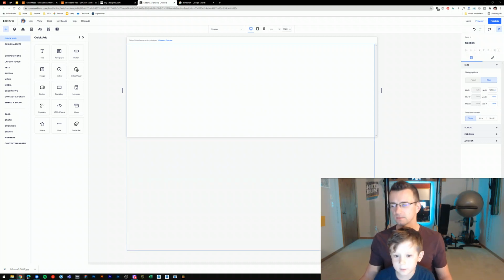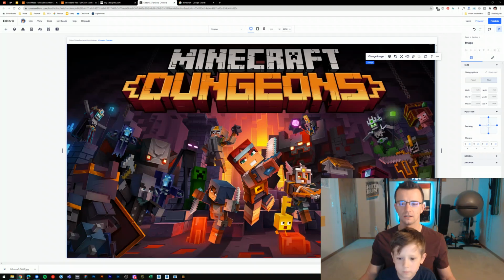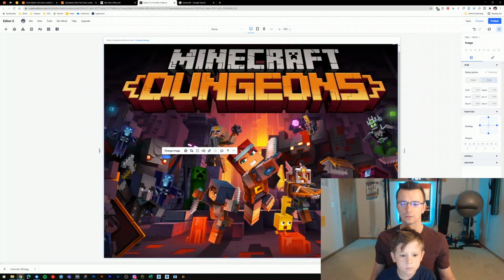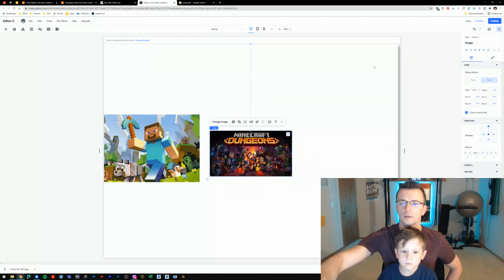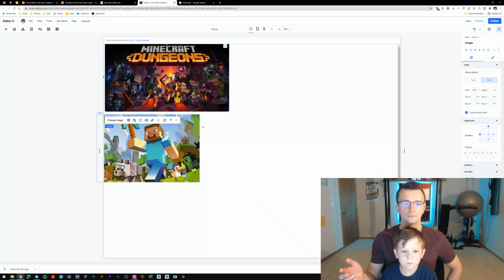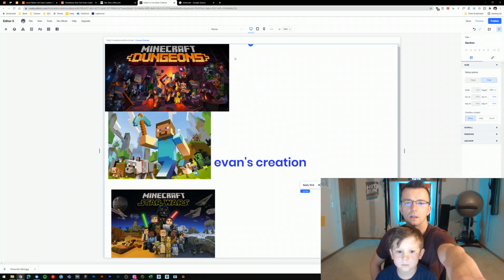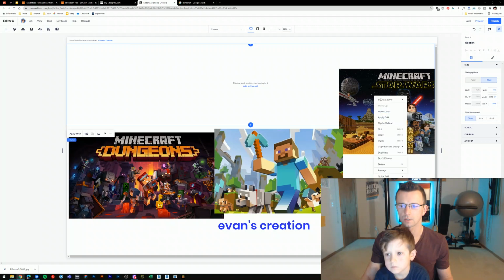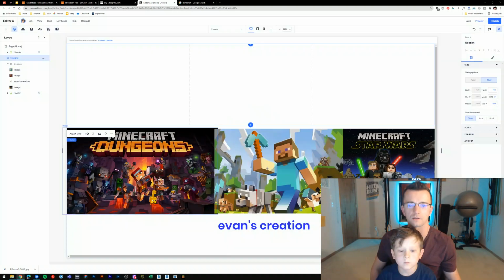Teaching my 5 year old how to build a responsive Minecraft website using Editor X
In this video tutorial, I teach my 5 year old son the basics of how to build a responsive Minecraft website using the amazing Editor X website builder from the makers of Wix.